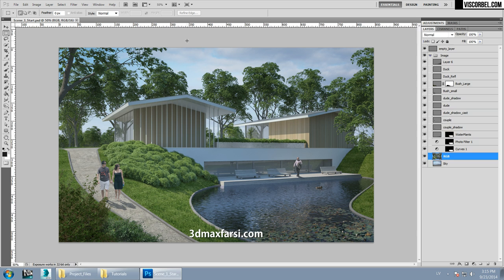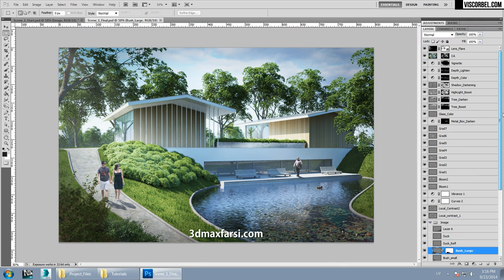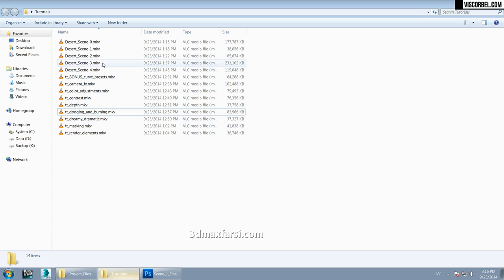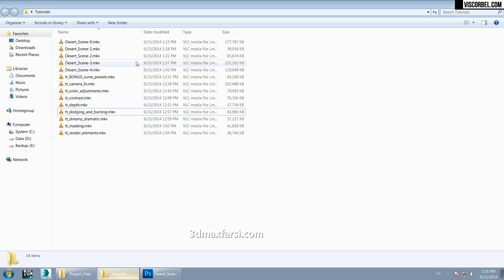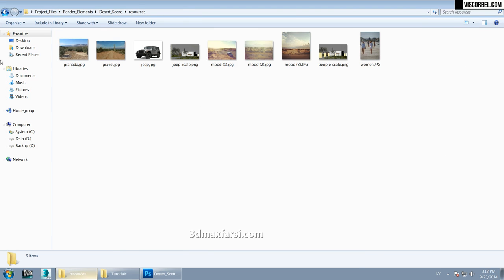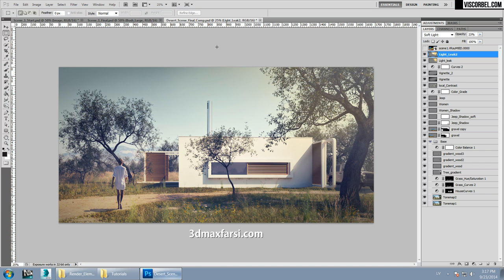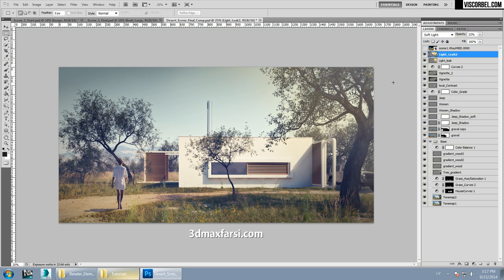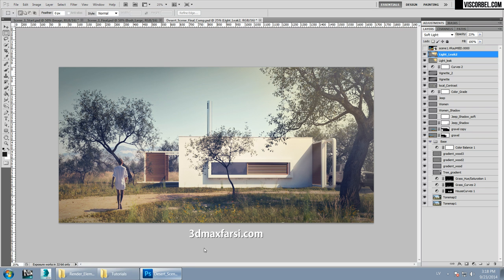آموزش پست پروداکشن حرفه ای رندر معماری فتوشاپ Viscorbel - Post Production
دوره کامل این آموزش و سایر آموزش های تخصی در

Viscorbel - Post Production